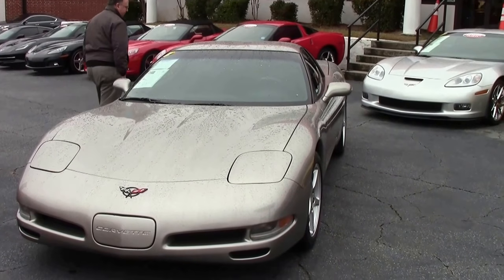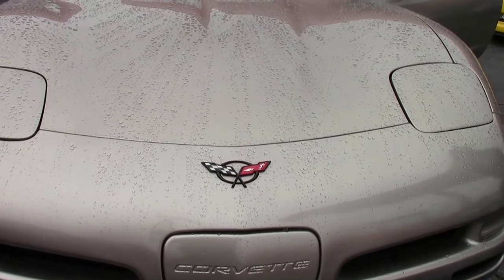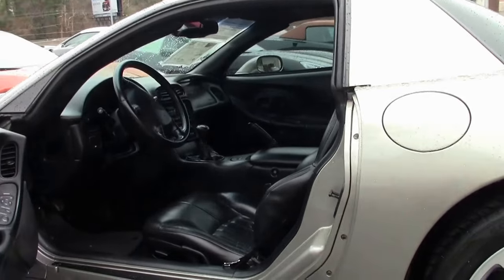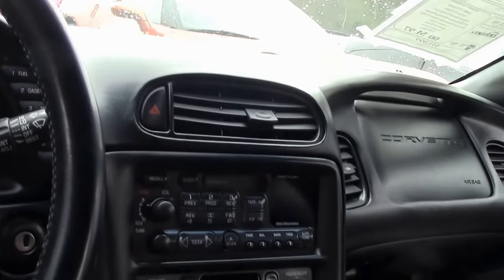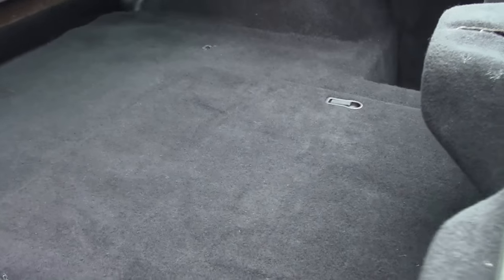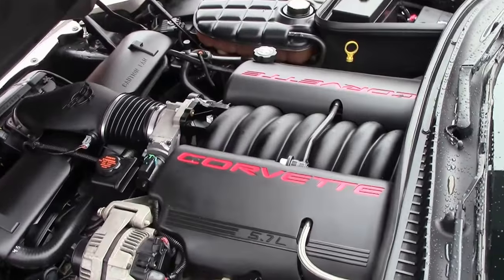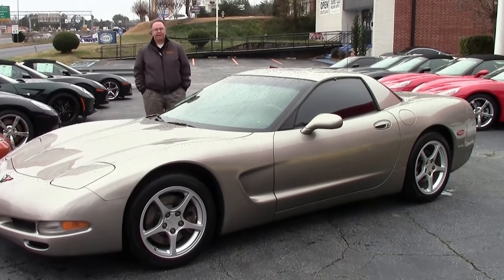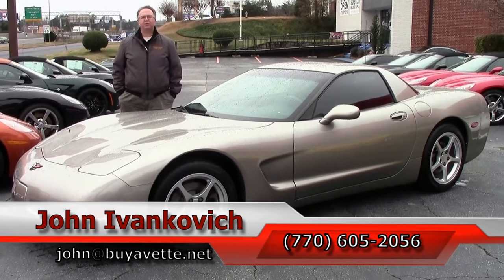2000 Corvette Hardtop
2000 Corvette Hardtop For Sale

Light Pewter Metallic exterior, Black interior. 345hp LS1 engine, 6 speed manual transmission, posi rear-end. Factory features include power driver's seat, Z51 Performance Handling package, dual zone electronic climate control, cassette stereo, power windows, power locks, power steering, power brakes, power mirrors, tilt, cruise control, ABS, traction control. Coming with a clean Carfax and showing 97,070 miles, this 2000 Corvette Hardtop is in nice condition, particularly for the miles. It's obvious to us that this car has had above average care from its previous owners, as it would probably pass for a car with half the miles if you were to overlook the odometer. Paint is good-vg, with a great shine. Factory wheels are good-vg as well, and tires show an average of 8/32nds tread depth remaining in the front, and an average of 6/32nds remaining in the rear. The interior of this 2000 Corvette Hardtop shows good-vg factory leather seats, and a good condition steering wheel. The only additions to this car appear to be window tint, floor mats with C4 logo embroidery, and a 2001-04 factory style catback exhaust. 97K Miles.